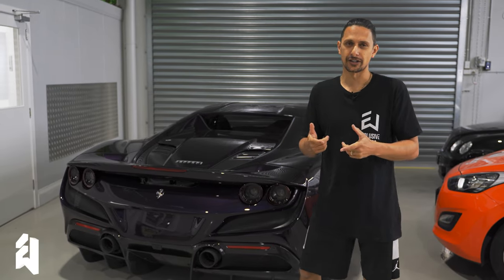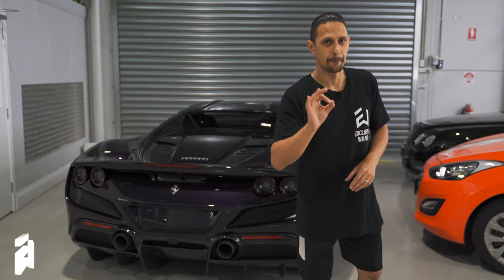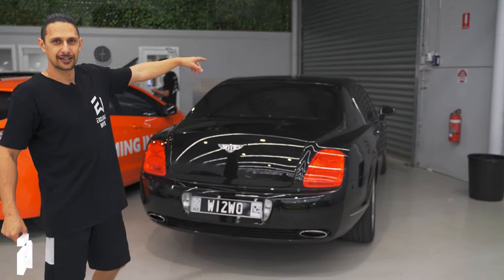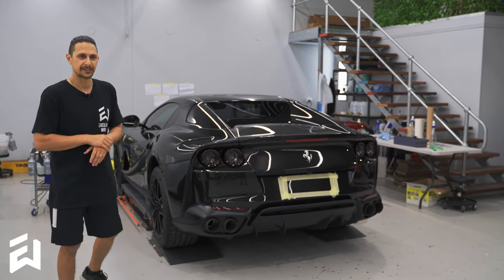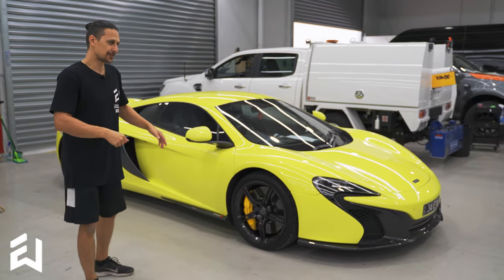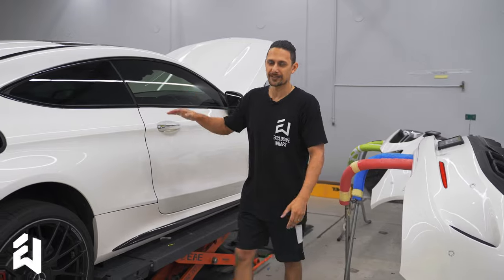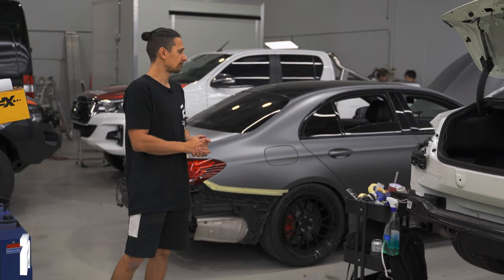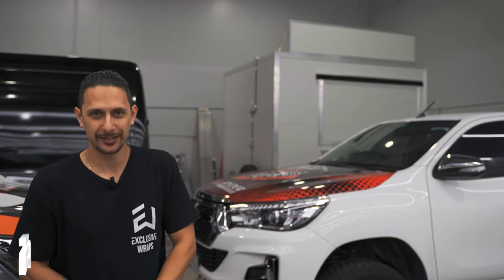Viola Ferrari F8 | McLaren 650s | Ferrari 812 GTS | Porsche 911 | Wrapped Up Weekly EP 33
This week on special Wrapped up weekly...

We have a whole heap of new cars in ranging from a Hong Kong Viola Ferrari f8, McLaren 650s getting a full color change, Ferrari 812 GTS that's getting a full PPF treatment along with ceramic coating and a tonne more.

TIME STAMPS

0:15 - INTRO
0:37 - MISSED DURING THE WEEK
0:48 - LOGO
2:20 - VIOLA FERRARI F8 SPIDER
2:44 - MENU LOG WRAP
2:48 - REALENE
3:32 - BENTLY FLYING SPUR
3:42 - PORSCHE VS FERRARI
4:46 - FERRARI 812 GTS
4:51 - MIND BLOWN
5:20 - PORSCHE 911 CARERRA GT3
6:03 - MCLAREN 650S COLOR CHANGE
7:02 - C63 COUPLE COLOR CHANGE
7:37 - C63 COLOR CHANGE
7:57 - ARRB COMMERCIAL WRAP
8:24 - DIRECTION PLUS WRAP
8:37 - PEDDERS COMMERCIAL WRAP
8:56 - FOOD TRAILER WRAP